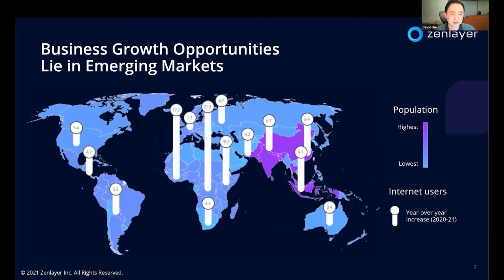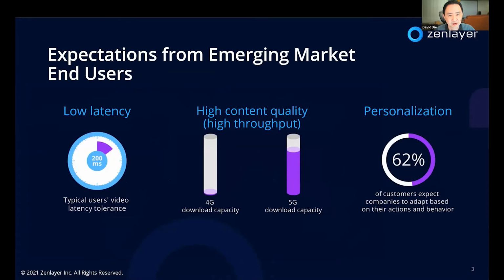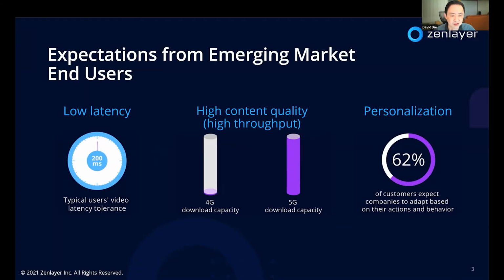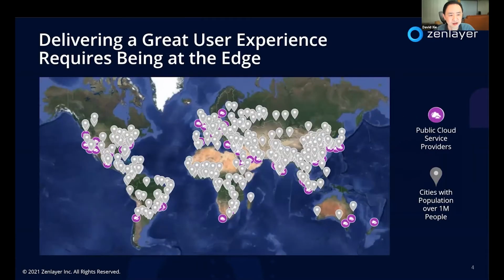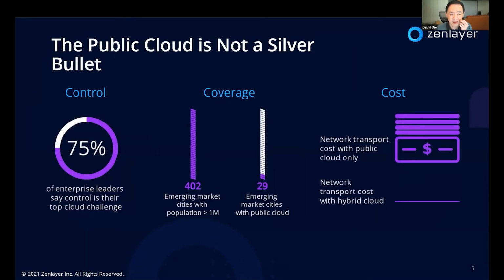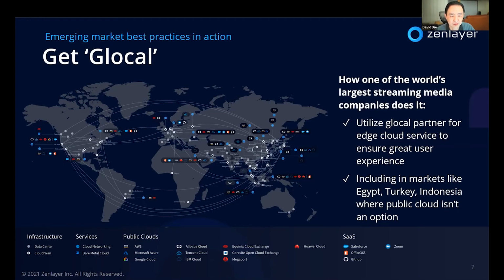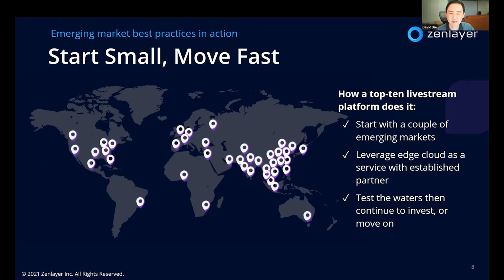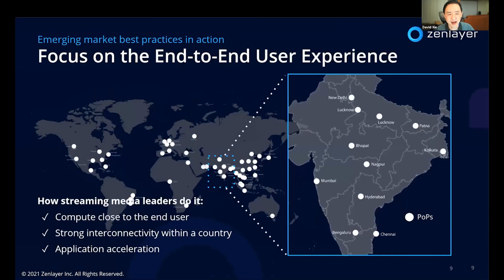TUE3a. Tech Talk | Zenlayer: Overcoming Emerging Market Streaming Challenges with Edge Cloud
For media and entertainment companies, new growth opportunities lie in emerging markets, where there are 12.8 billion eyeballs looking for content. Delivering a great experience means being close to the user, yet that’s more difficult to do in these markets. Regulatory frameworks are more complex and foreign entrants are often stymied; digital infrastructure is nascent; and network connectivity is highly localized and often unreliable.

David Xie, Chief Product Officer at Zenlayer shares stories from media and entertainment leaders who have leveraged edge cloud to gain competitive advantage in these high-growth emerging markets.

Speaker:
David Xie, Chief Product Officer, Zenlayer